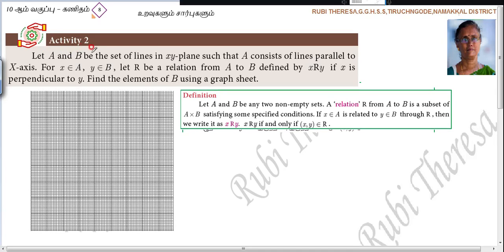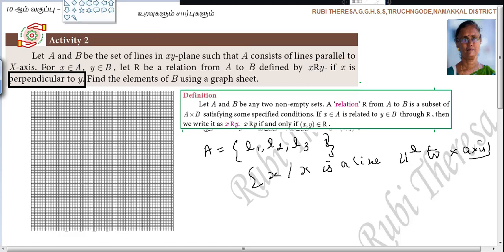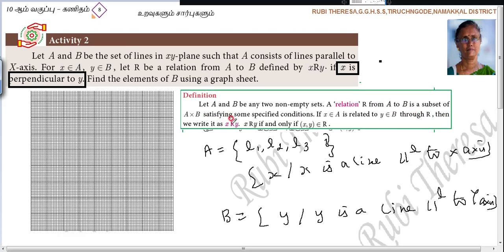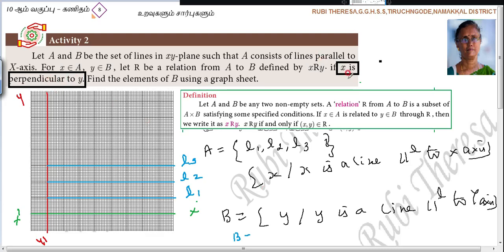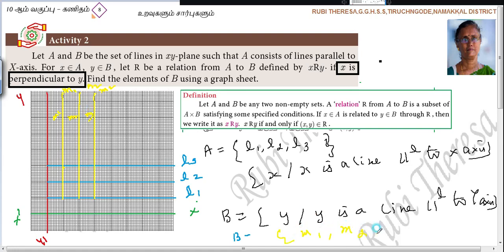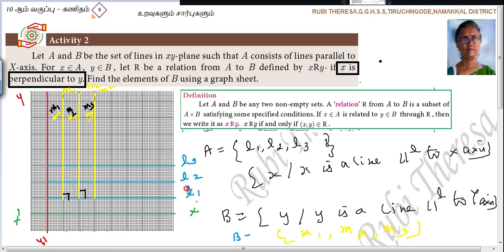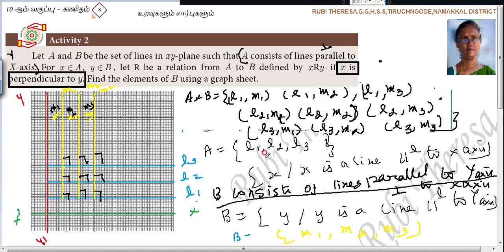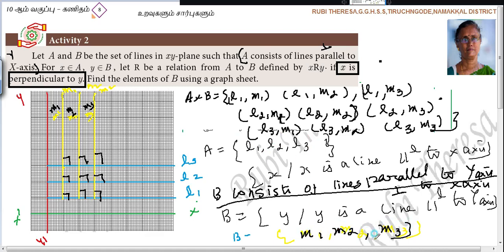TN Samacheer Kalvi 10th Maths _ ENGLISH MEDIUM _ RELATIONS AND FUNCTIONS _ ACTIVITY 1_ PAGE 8